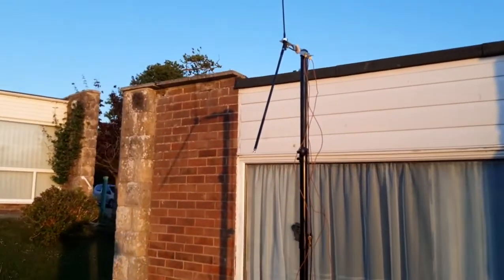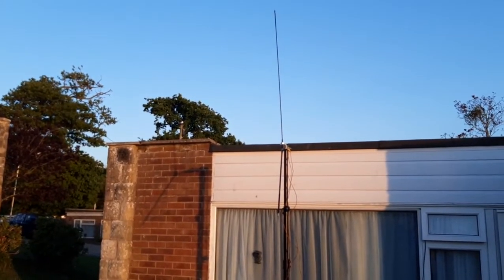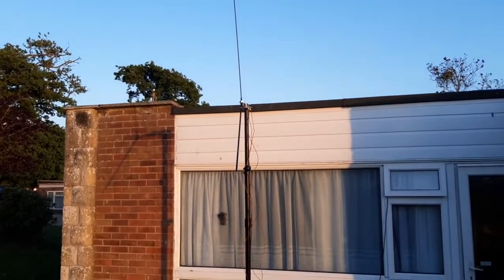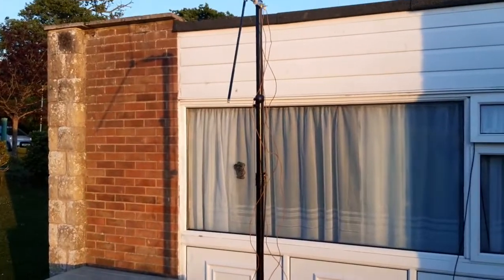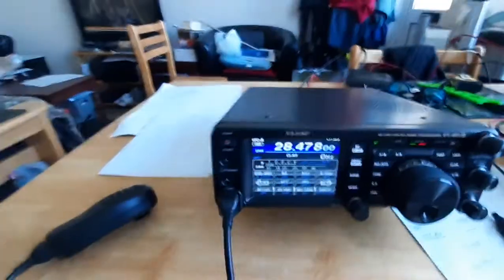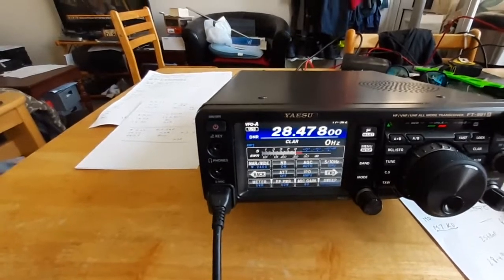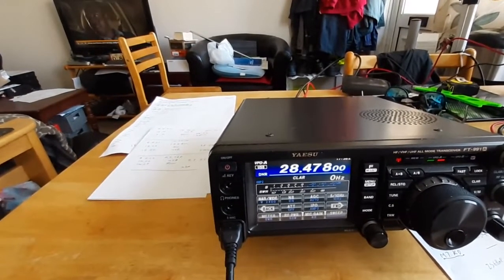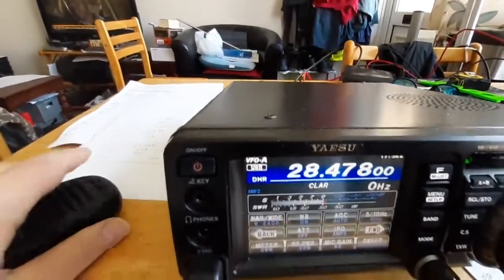Thunderpole Boomerang 28MHZ 10M DX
Low profile   10M Base Antenna covers 27mhz CB
Tuned to  10m 28mhz  QSO  R5 S9  Spain   Good result.
Important  after more tests   those extra ground planes
do effect  the  SWR   if removed SWR will  rise.  So adjust the
single  ground plane  if using single Ground plane  to get  SWR back to normal.